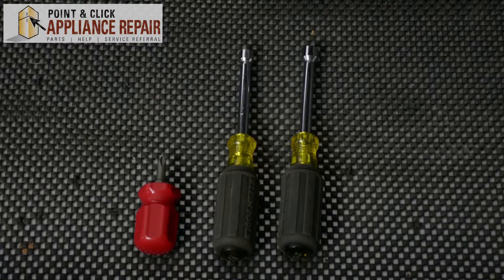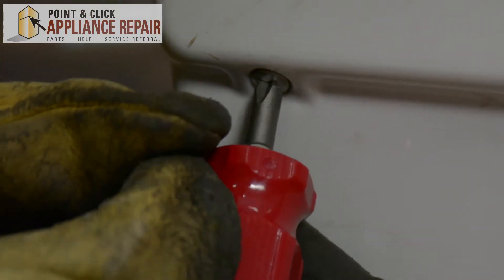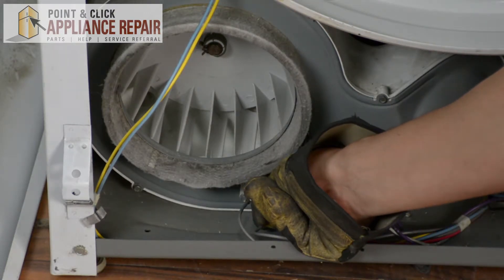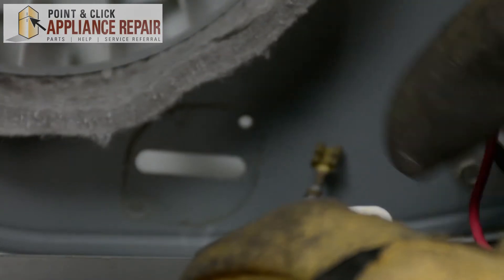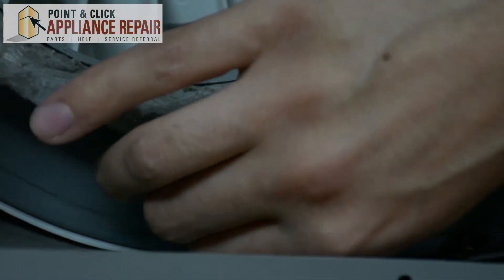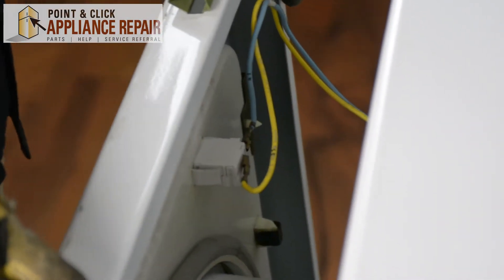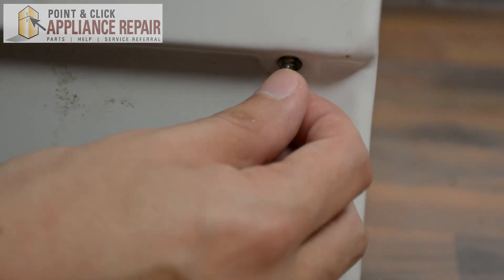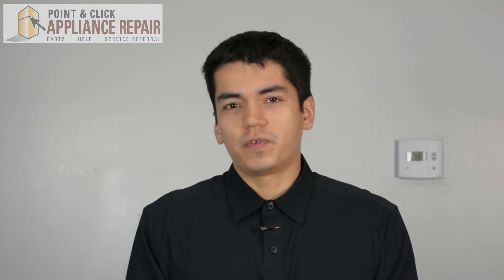WP306604 - Replacing Your Maytag Dryer's Thermal Fuse AP6007561 PS1740678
The thermal fuse shuts off the heating element when the dryer overheats

Today, Bill from Point & Click Appliance Repair will take you step by step through this dryer repair so you can learn how to replace the dryer’s thermal fuse (part number WP306604) in a dryer by yourself.

Part Number WP306604 replaces AP6007561, 306604, 3-6604, PS11740678, B00LQDCWL0.

For this repair you are going to need:
Short phillips head screwdriver
¼ inch nut driver
5/16 nut driver